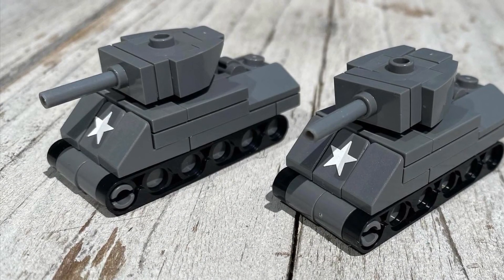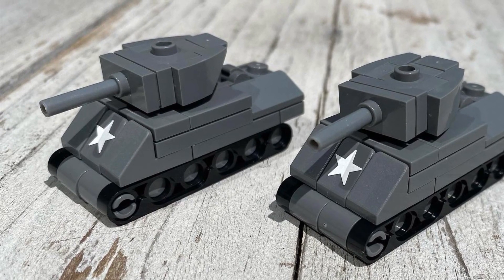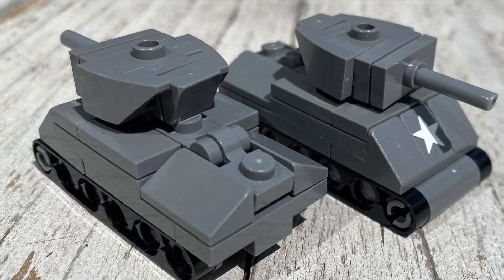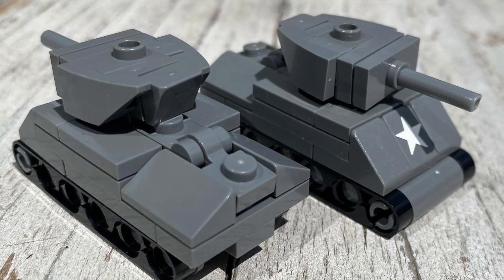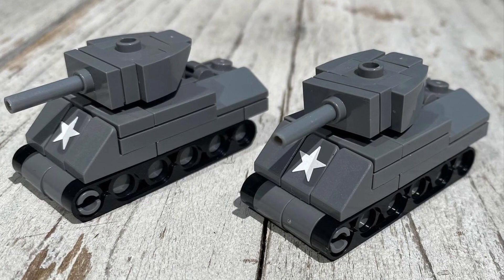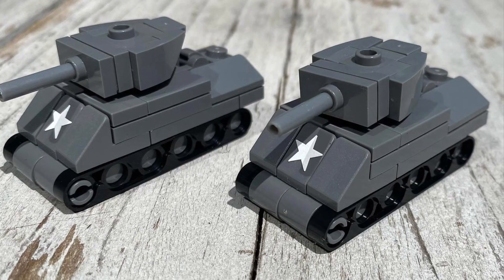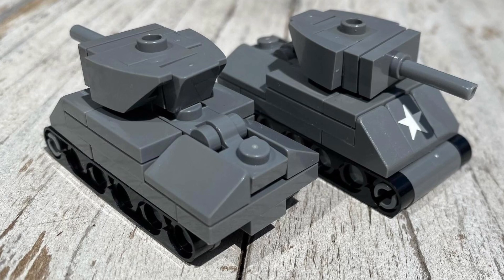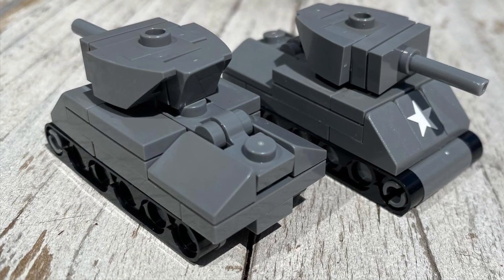M4A3E2 Sherman “Jumbo” WW2 Lego Battlin’ Bricks/Micro Brick Battle tutorial/Building Instructions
The design of this model is from Teufel Bricks.

Need parts to build you own model? Check out if I have them in my Bricklink store:
(My store is small but I'm trying to grow as fast as possible, buying from me actually helps me grow)

Want to use an cheaper alternative brand brick? But don't want to use bricks with less quality then Lego bricks? Then use GoBricks! GoBricks building bricks that I use myself are from Webrick.

If you want other high quality pdf building instructions of other great military models?